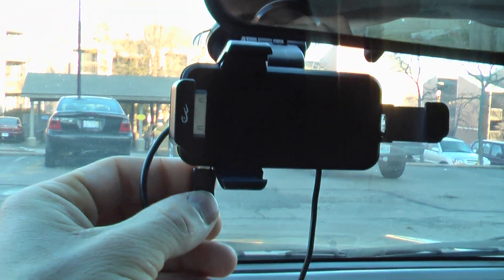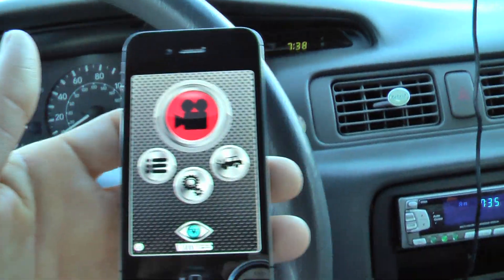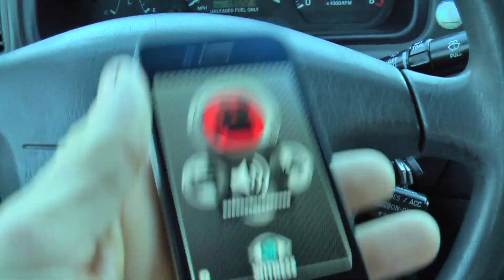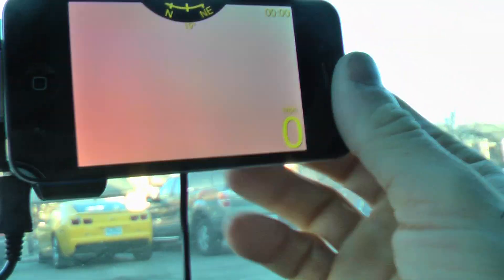iPhone Dash Cam